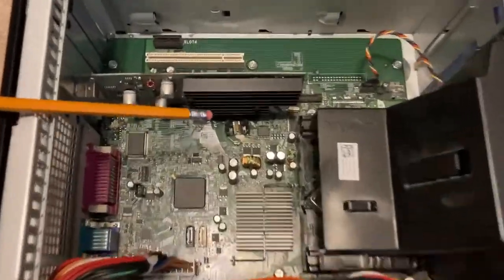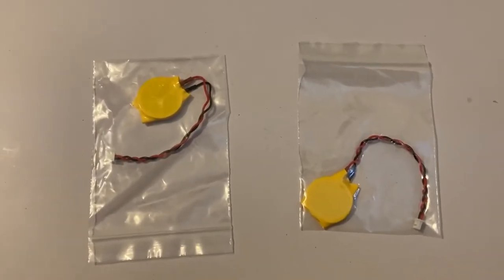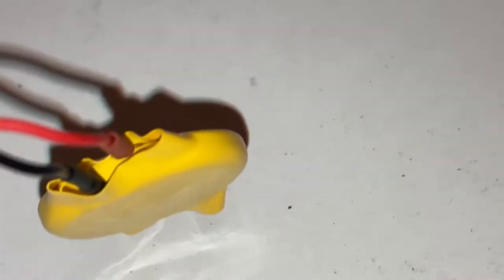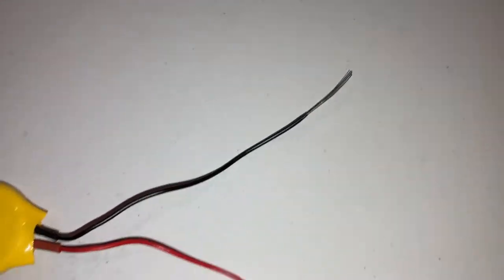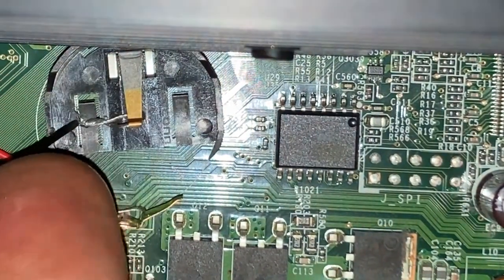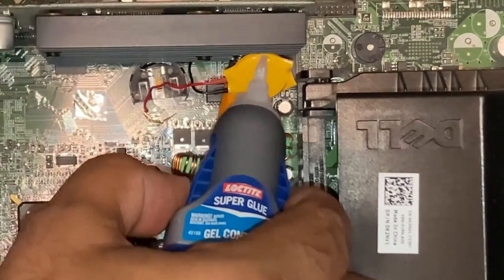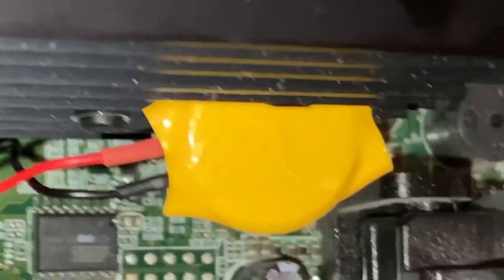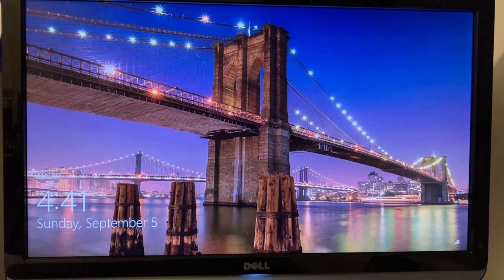Broken System Board CMOS battery Holder? Easy Fix!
If your computer's system board CMOS coin cell battery holder broke, this video shows an easy fix!

PARTS  & SUPPLIES:
CR2302 Laptop CMOS battery,

Loctite Super Glue Gel,

This video is not sponsored, I was not paid to make this video, and all thoughts and opinions are my own. The information presented makes no claim, promise or guarantee to the accuracy or completeness of the content and there is no implied or expressed warranty or guarantee of any particular outcome.  If you decide to follow something shown in this video, please do so at your own risk only. I assume no liability for any direct or indirect loss, property damage, or injury as a result of the information contained in this video. Thank you!